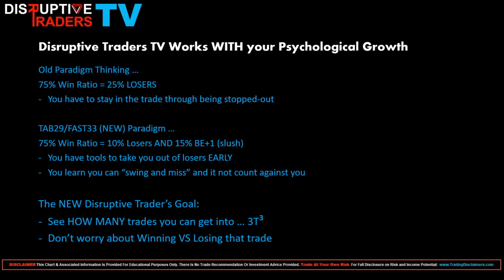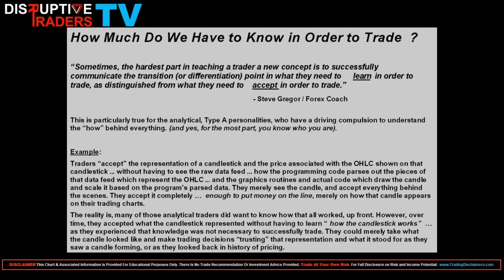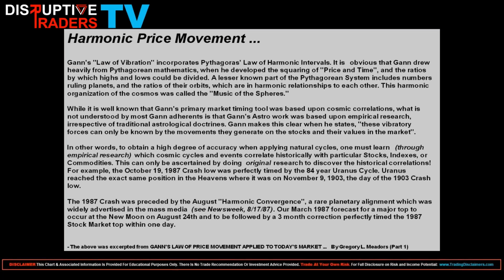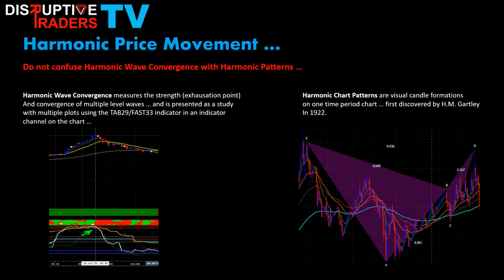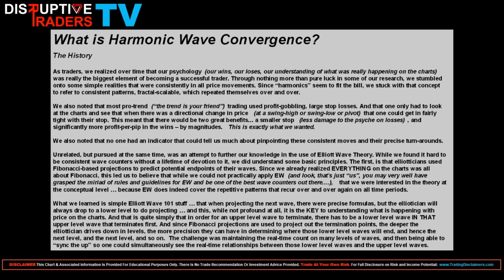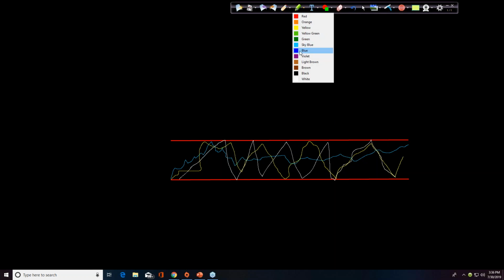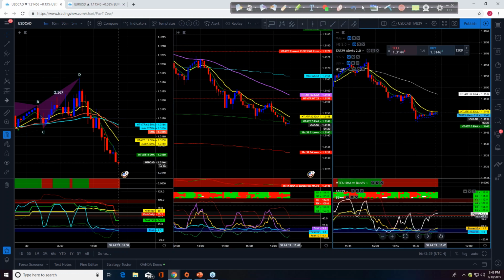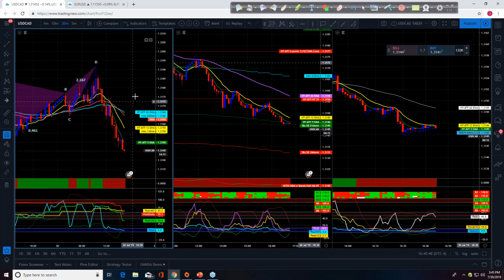DisruptiveTraders-TV Waveology & HWC for Beginners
Waveology & HWC for beginners with Joshua Casey